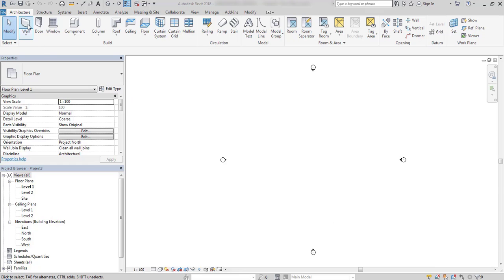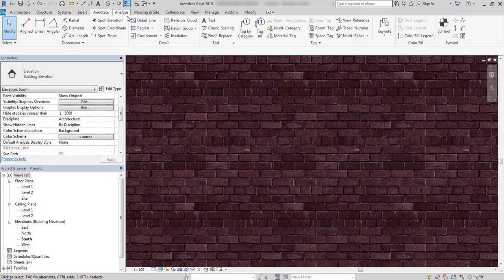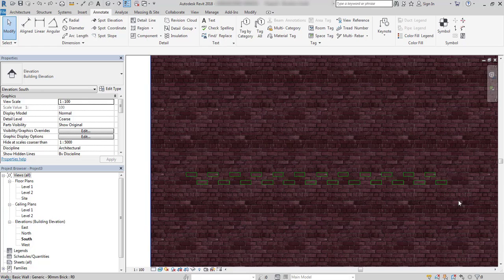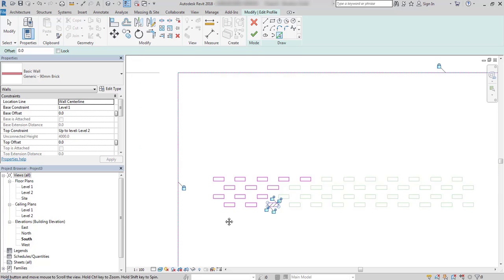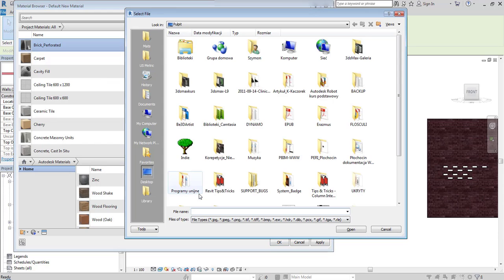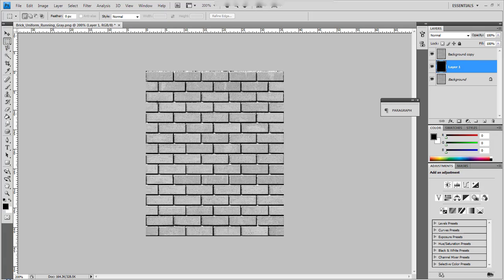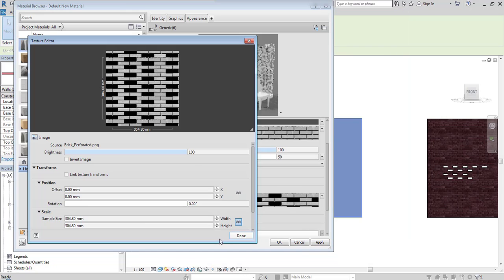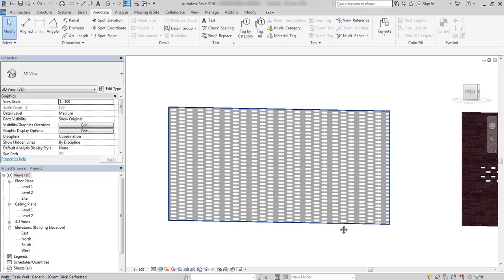Perforated brick wall in Revit | revituni.com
Learn how to create perforated brick wall using material settings. It's realitevly easy and effective way without compromising Revit file size and model efficiency.